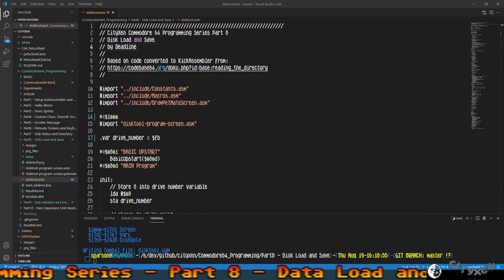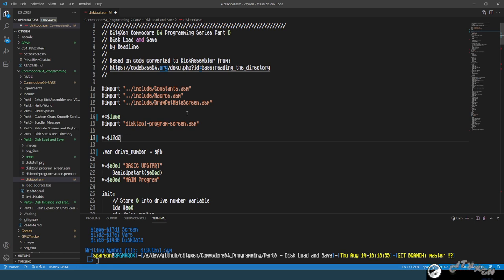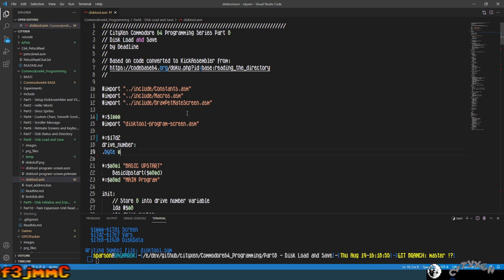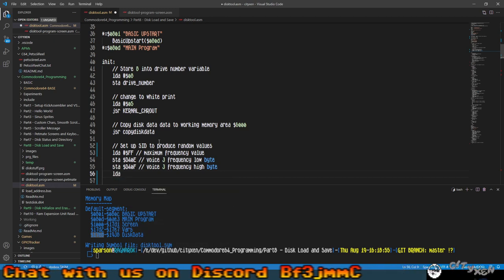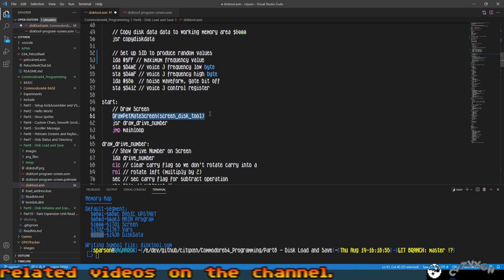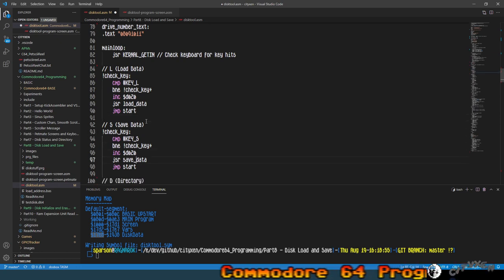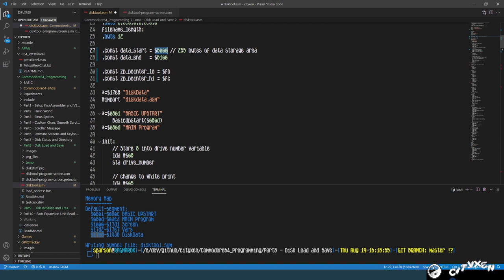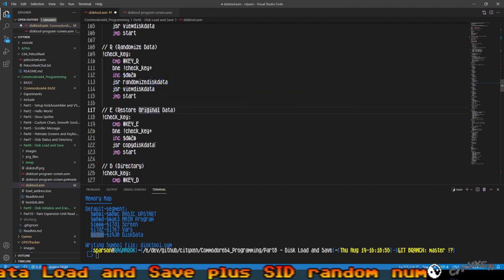Commodore 64 Programming Part 8: Disk Load and Save plus SID Random Number Generation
CityXen Commodore 64 Programming Series Part 8: Disk Load and Save plus SID Random Number Generation

converted to KickAssembler

Index:
00:00 Intro
00:35 Modifying Variables Area / Memory Map Layout
08:00 Modifying init routine
09:03 Initialize SID for Random Number Generation
11:33 Add New Keyboard Checking
14:25 Add Load Sub Routine
18:55 Creating diskdata & Data Handling Sub Routines
25:00 Getting Random Number from SID
28:25 Add Save Sub Routine & Finish Load Sub Routine
31:30 Disk Kernel Setup & Calls Within Load Sub Routine
40:55 Finish Save Sub Routine
49:10 Finishing Up & Testing Program
51:07 Outro